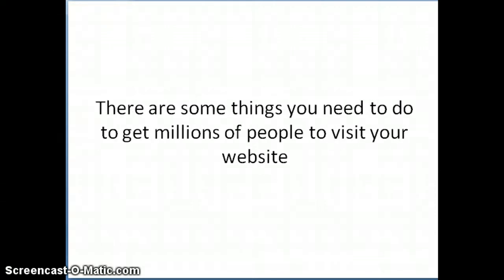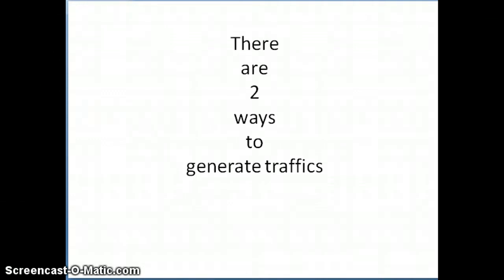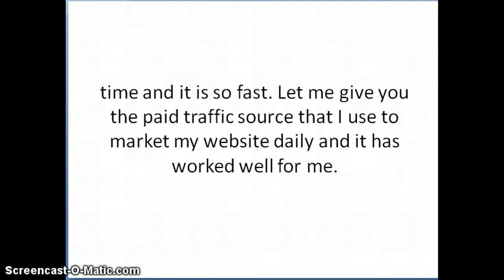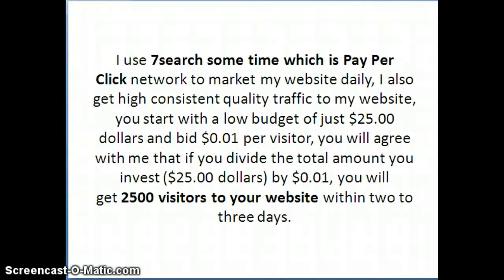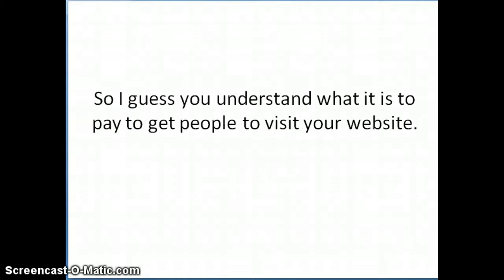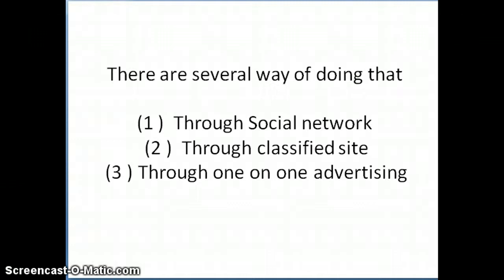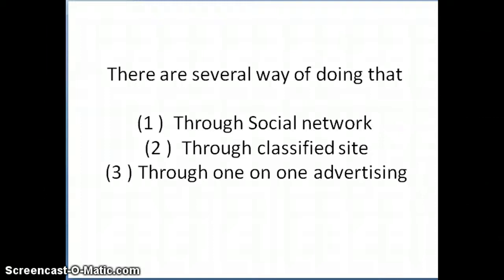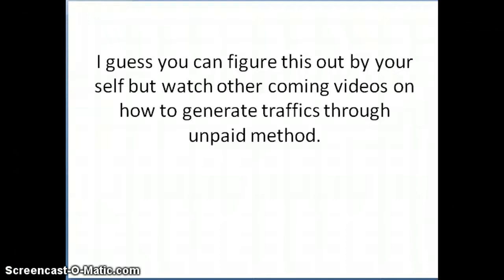How to generate traffics to your website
This video is all about how to generate traffics to your website.